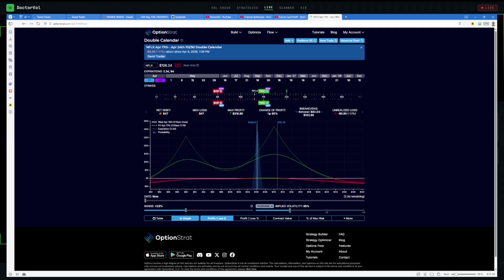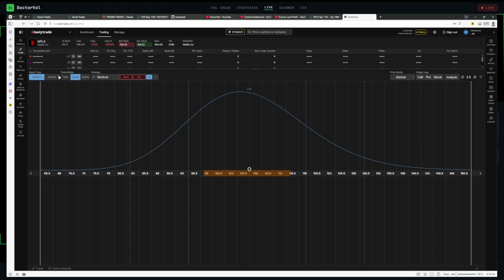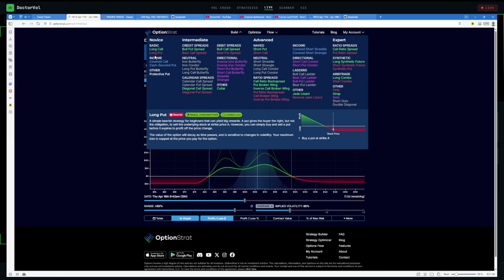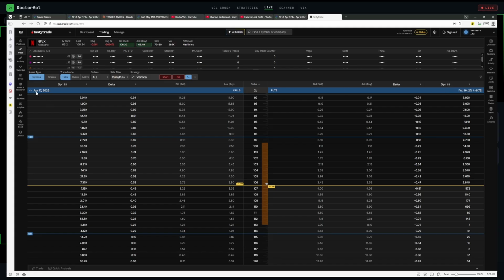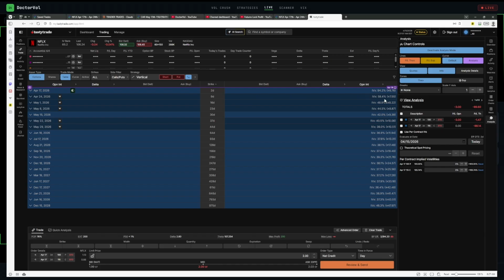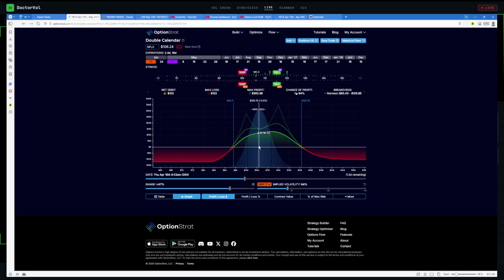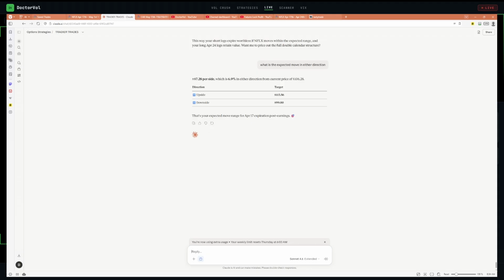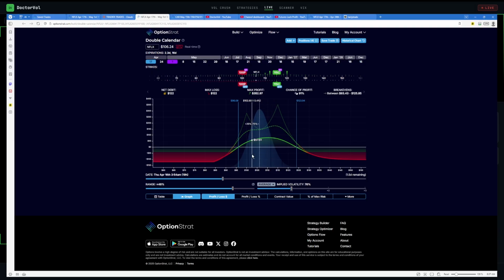How to Trade a Double Calendar Spread Before Earnings (NFLX Step-by-Step)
In this video I walk you through how to build and manage a Double Calendar Spread on Netflix (NFLX) going into earnings -- one of the best strategies for profiting from time decay and IV crush without betting on direction.

Whether you're new to options or already trading spreads, this breakdown gives you a clear, repeatable framework for earnings plays using volatility analytics from DoctorVol.

WHAT YOU'LL LEARN:
- What a Double Calendar Spread is and why it works around earnings
- How to select your strikes (ATM calls + ATM puts)
- Near-term vs. far-term expiry selection explained
- How IV crush works AFTER earnings and how to use it to your advantage
- Step-by-step trade setup on TastyTrade
- How to use DoctorVol to time your entry and manage the position
- Real NFLX trade example with full P&L walkthrough

TIMESTAMPS:
0:00 - Intro
0:05 - What is a Double Calendar Spread?
1:05 - Why earnings plays are perfect for this strategy
1:50 - Selecting strikes: ATM calls + ATM puts
4:20 - Near vs. far expiry selection
8:00 - IV Crush explained
12:00 - Trade setup walkthrough on TastyTrade
20:00 - Managing the position
25:00 - Outro & Resources